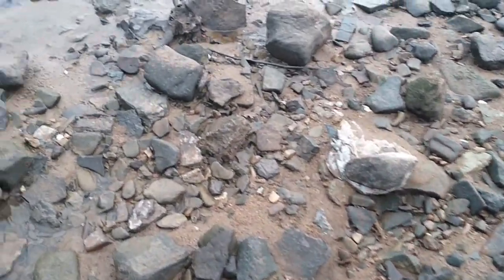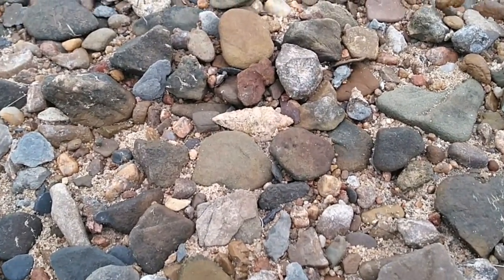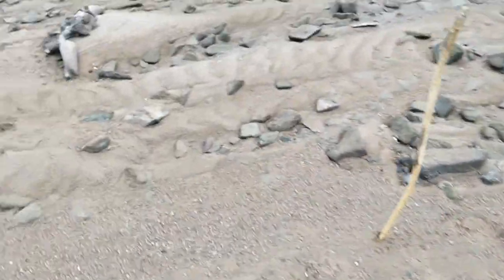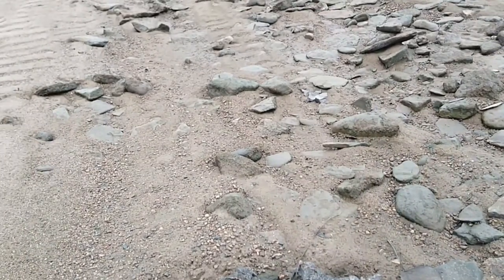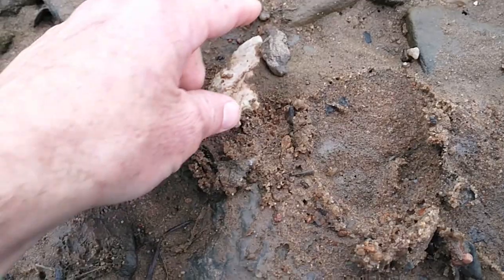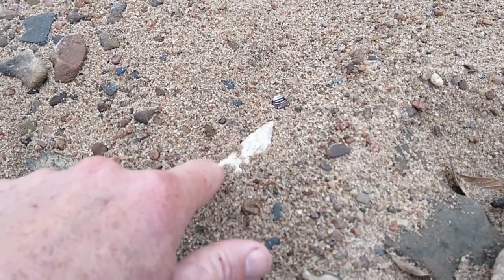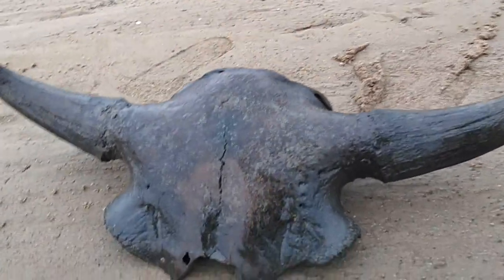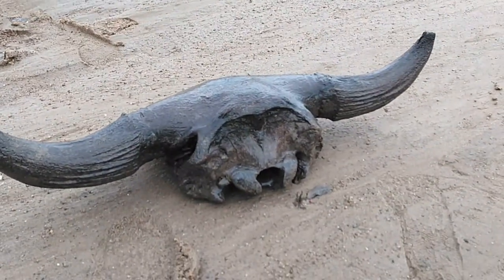Ice Age Bison Skull Found in River